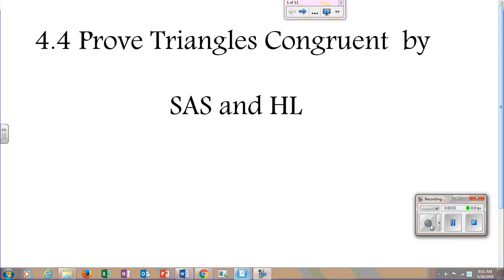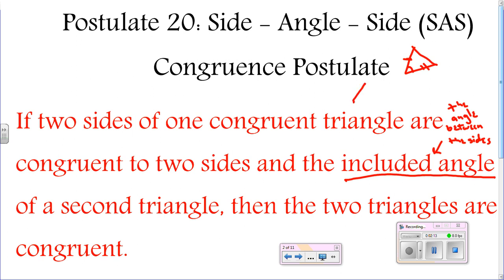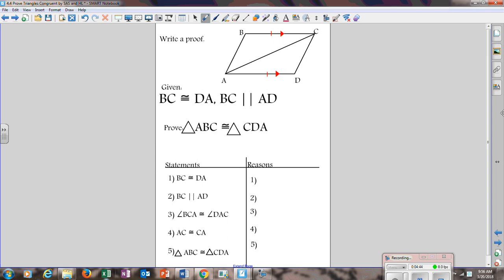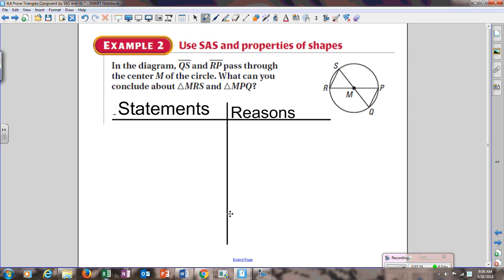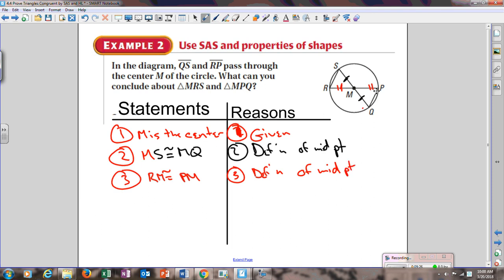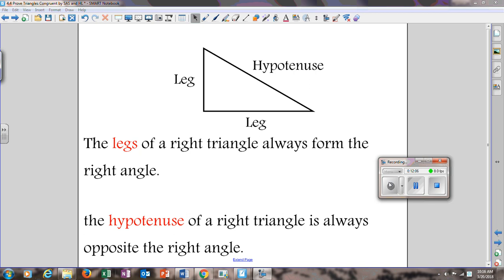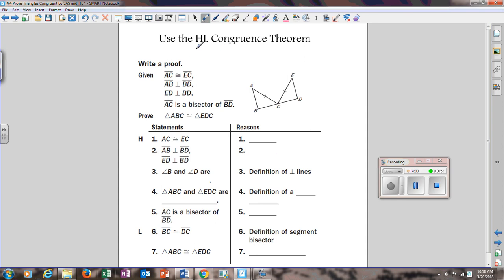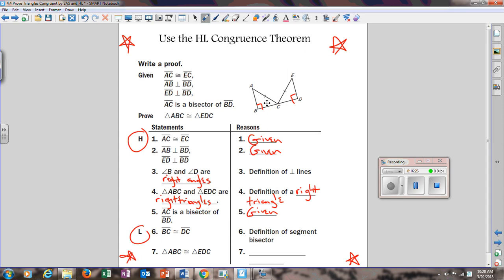Geometry 4 4 Prove Triangles Congruent by SAS and HL